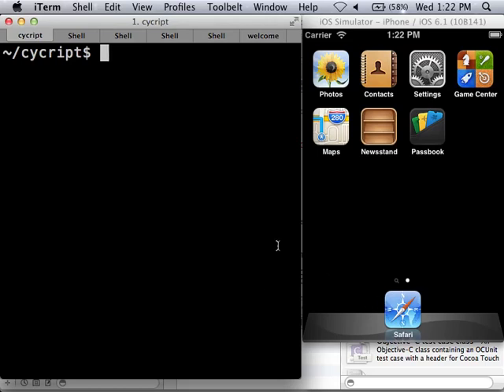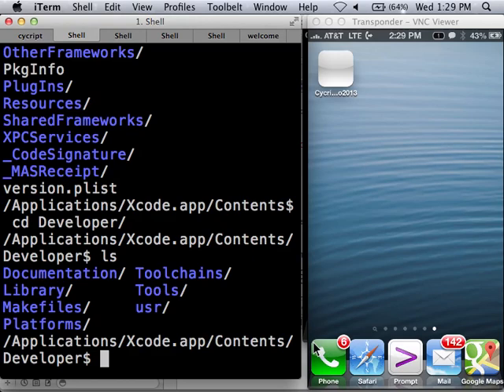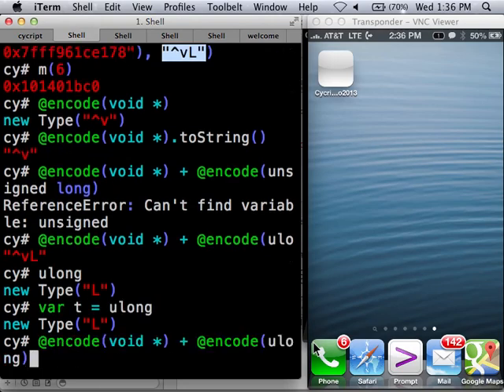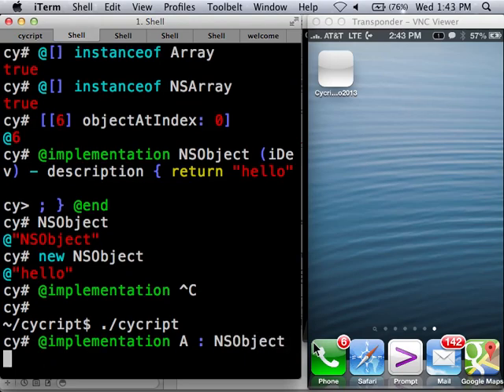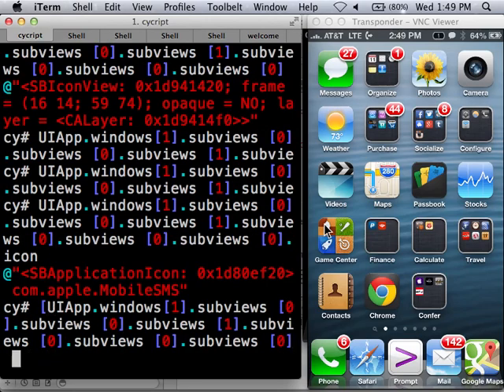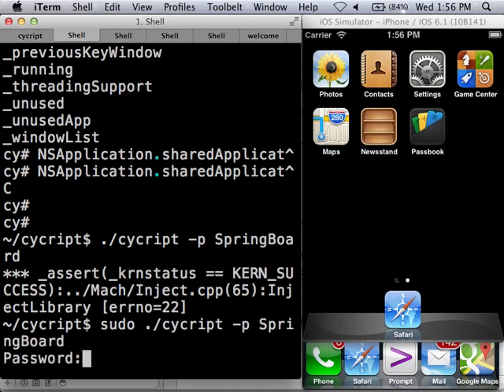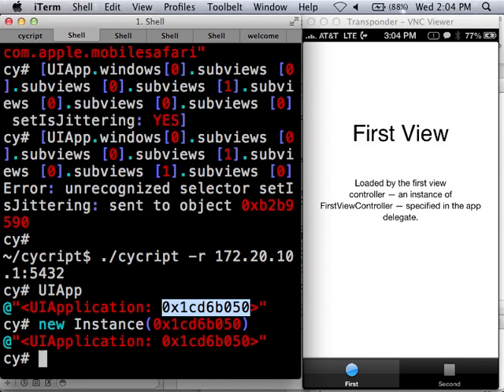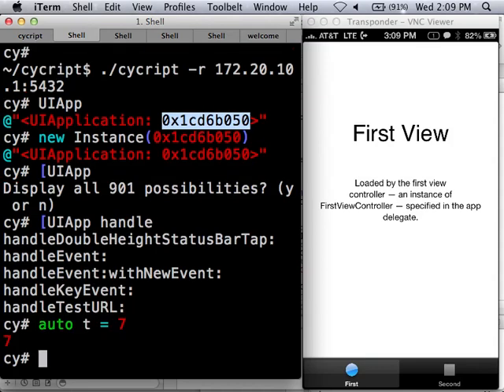Cycript @ 360|iDev 2013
Cycript is an Objective-C/JavaScript hybrid that provides a live console for injecting into existing applications, either on Mac OS X or iOS. However, while developers are often very interested in the tool, it mostly has only been applicable to development on jailbroken devices. In this talk, Jay Freeman (saurik) releases a new version of Cycript that is now fully supported on Mac OS X (all versions from 10.6 through 10.9) and which can easily target the iOS Simulator. Additionally, he explains how this new version of Cycript can be used from Xcode as part of debugging an application "on device".

(The audio isn't the greatest, but it is understandable. In the future I might actually record more of my demos, now that I know how easy it is, but with a microphone attached to my computer. It also might distract the audience a little, but I could imagine also having a little square for my head somewhere on the screen ;P.)

(Also, yes: this was all live and only minimally thought through beforehand, so a couple times my demos fail--in one case I think it actually did work but I was looking at the wrong window--and at one point I was describing one thing but accidentally using the _ variable to reference the wrong object in a way that gave nearly the correct result even though it was actually only accidentally the same value; I think you can get the idea, though ;P.)